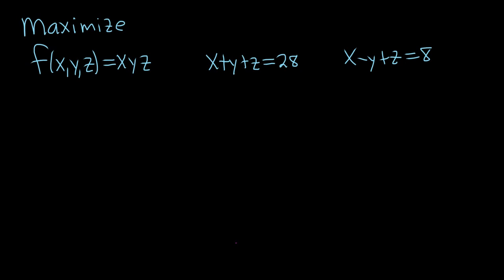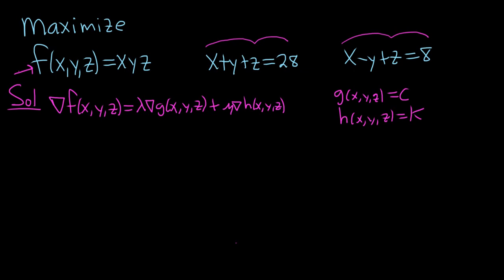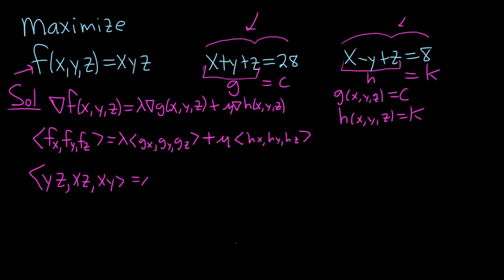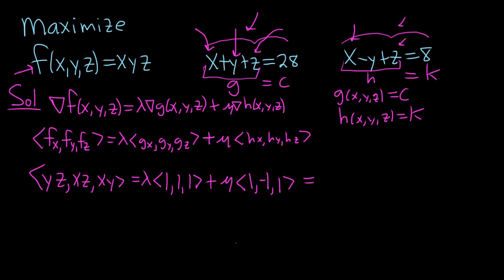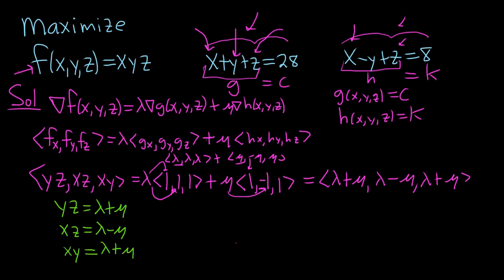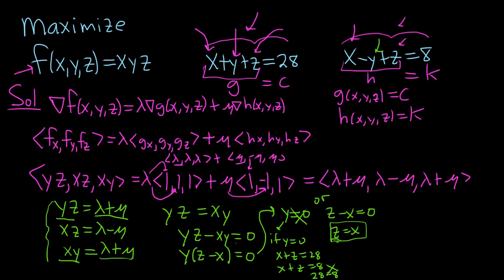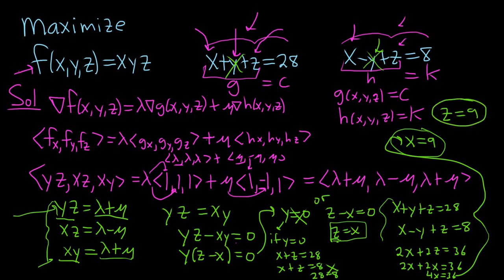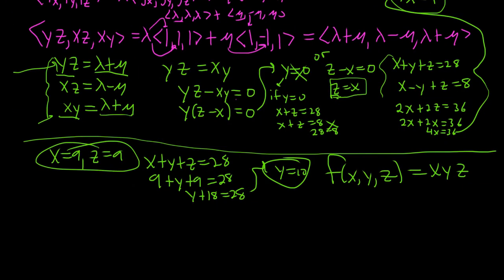How to Use Lagrange Multipliers with Two Constraints Calculus 3